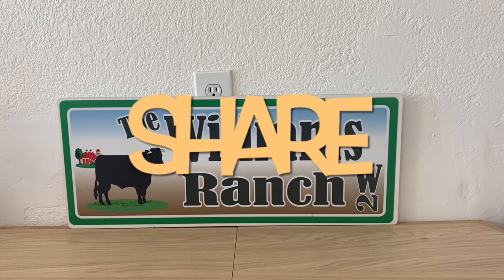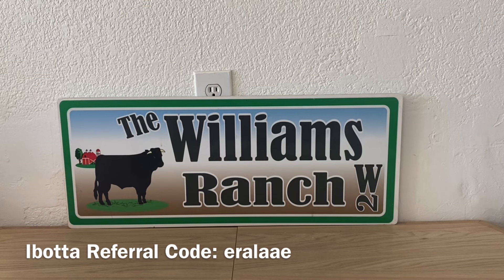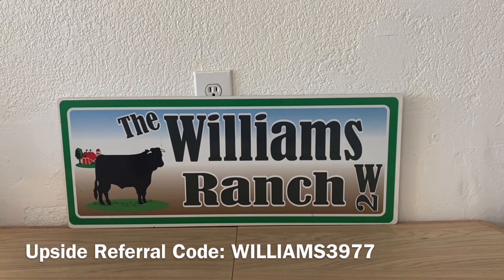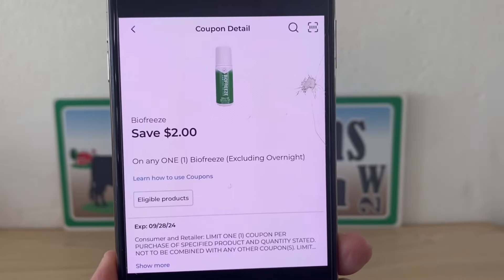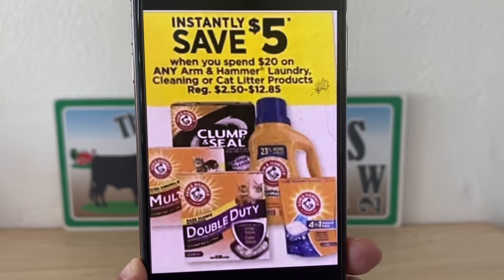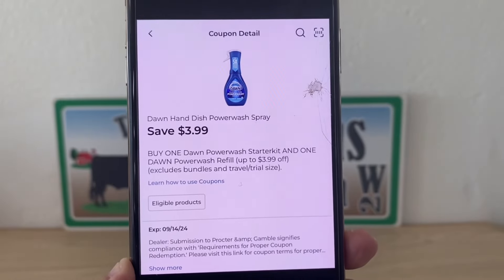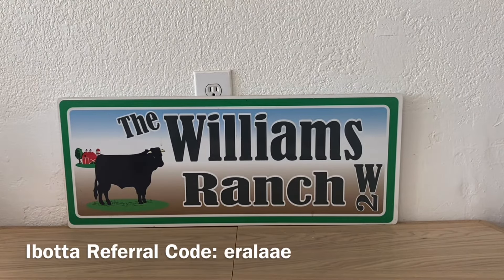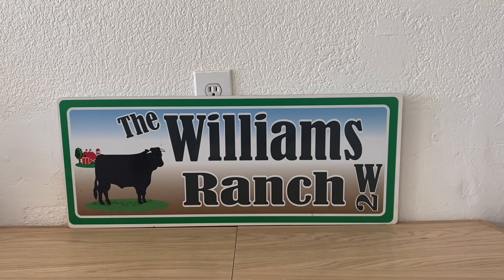2024#532💥🔥😱Dollar General Couponing‼️RUN-RUN‼️EARLY ACTIVATION DEAL‼️Must Watch👀👀